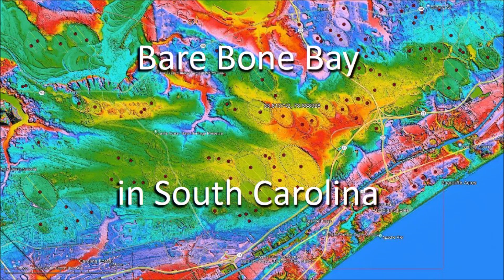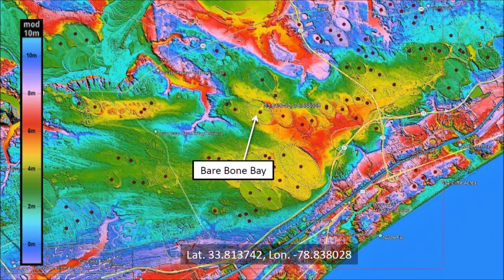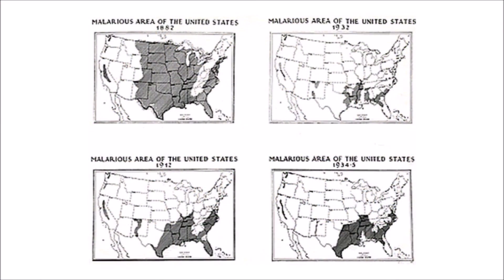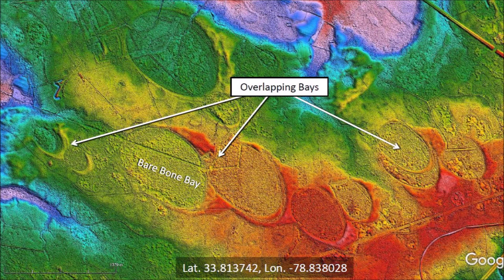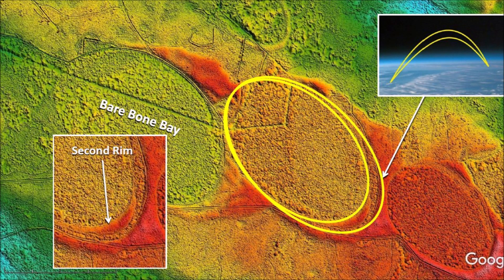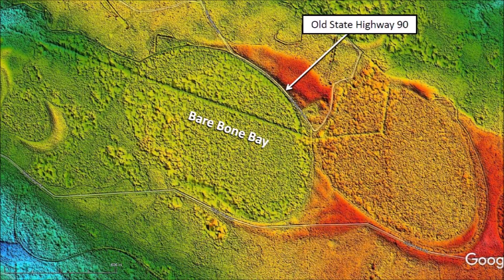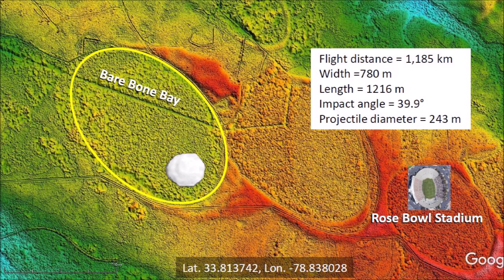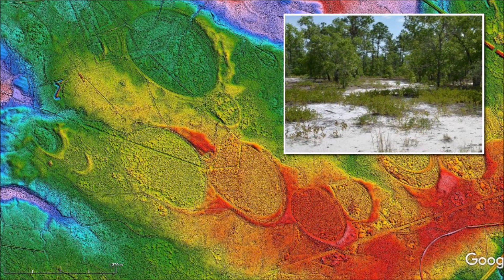Bare Bone Bay in South Carolina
Bare Bone Bay is located 15 kilometers or 9.5 miles from Myrtle Beach in South Carolina.  This is an area where the Carolina Bays with their well-defined sandy rims are clearly visible from the air.

The Neglected Carolina Bays: Ubiquitous Geological Evidence of a Cataclysm.  Amazon